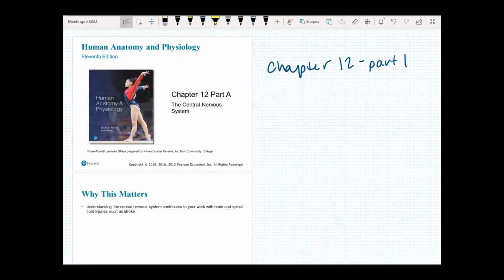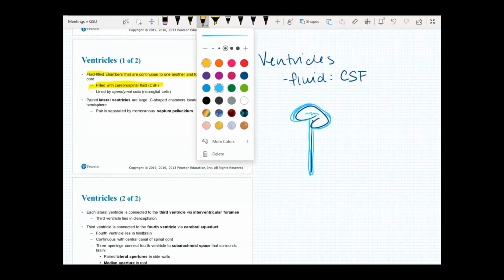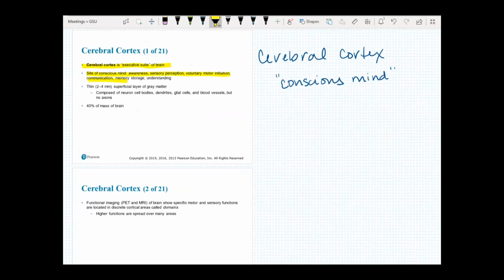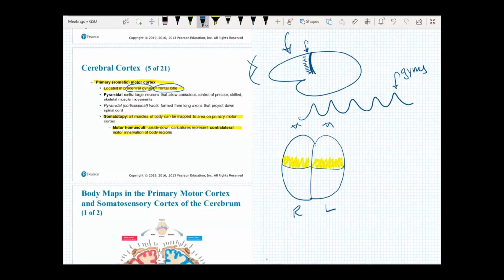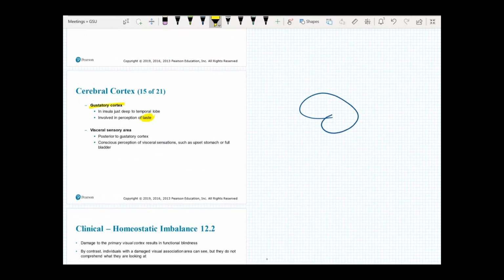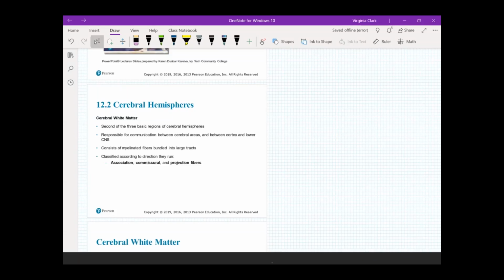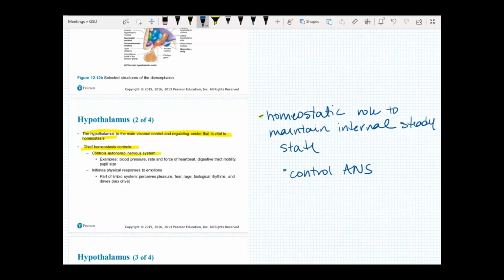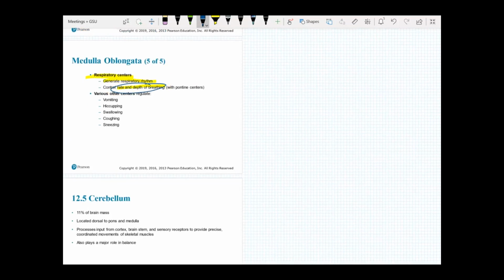(Extra) Chapter 12 - CNS (video 1 [12.1-12.4]) - Marieb Anatomy & Physiology